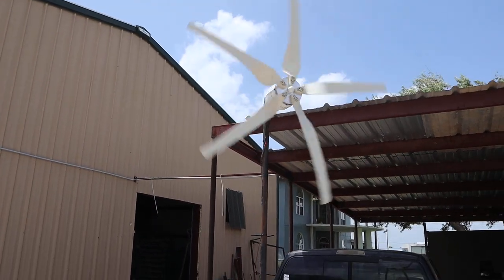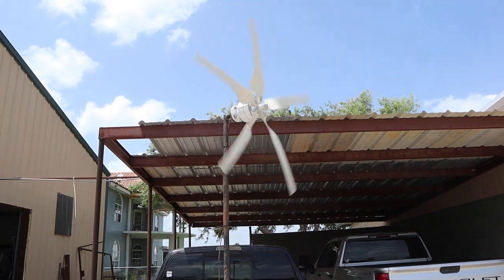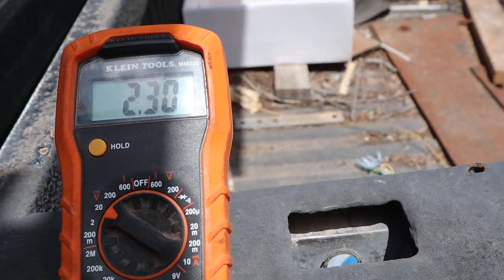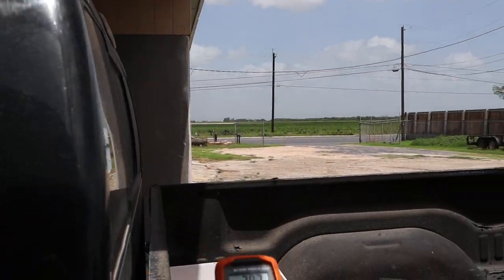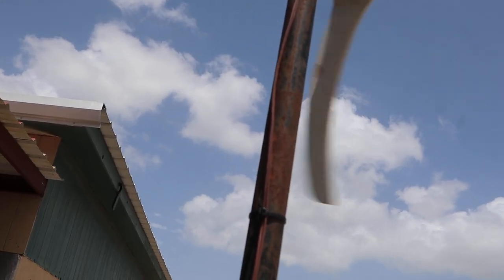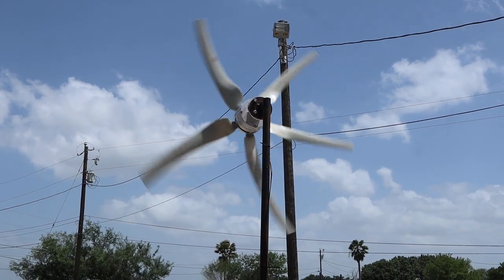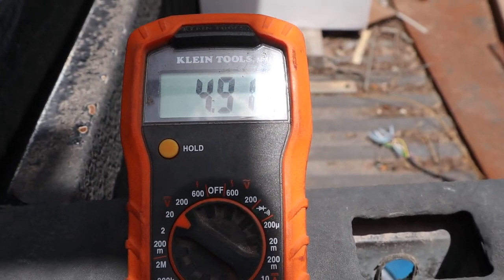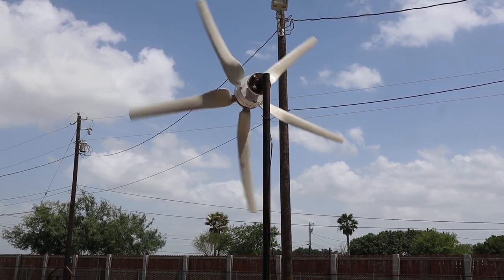Are Chinese Wind Turbines Generators Really Worth The Cost !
Testing this chinese wind generator and was wondering if any of you guys have done anything similar
If so how did it turn out and how much did it produce and in what period of time
This was actually a different set up when I purchased it , but after hooking the original set up, up. I modified it with different blades which made a big difference